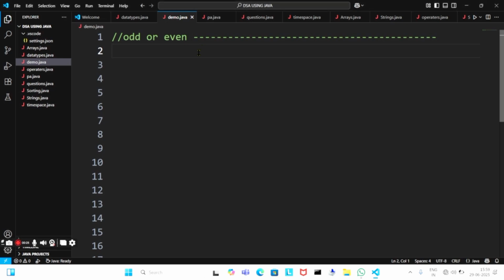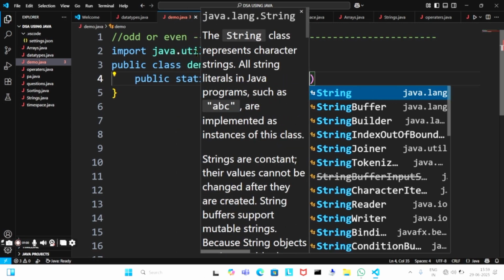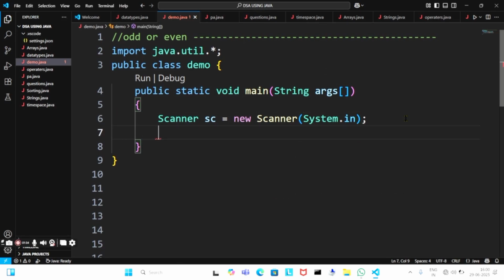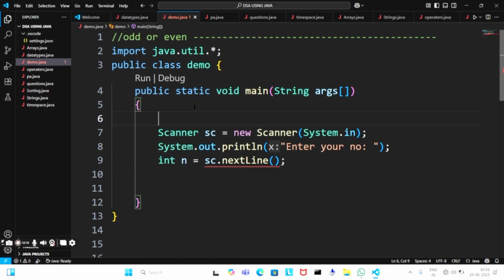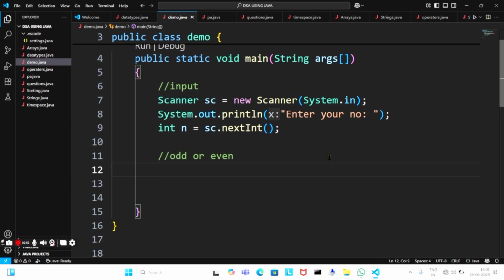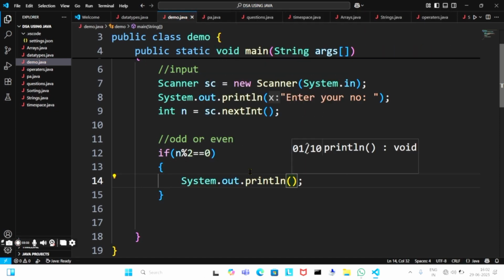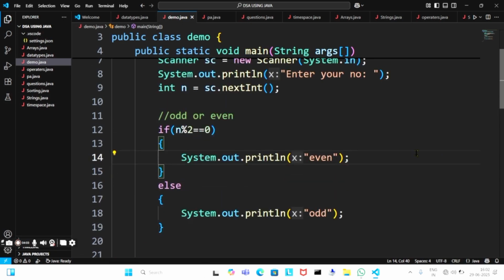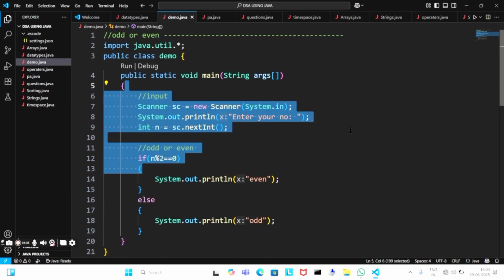Check Odd or Even Number in Java | Simple Java Program | Shivam Dipte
Odd or Even Number Program in Java | Shivam Dipte

In this video, learn how to check whether a number is odd or even using Java. A perfect beginner-friendly Java program to understand conditions and logic!